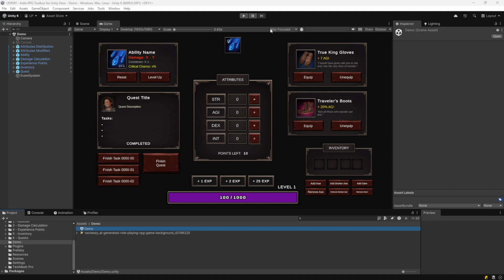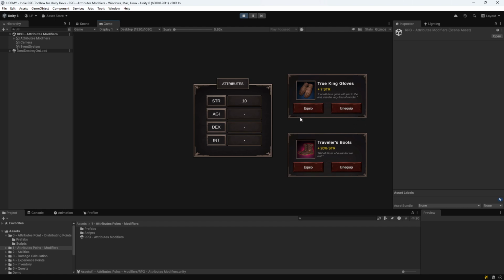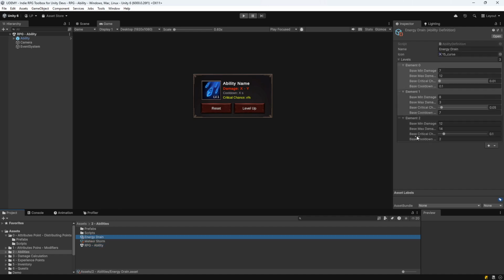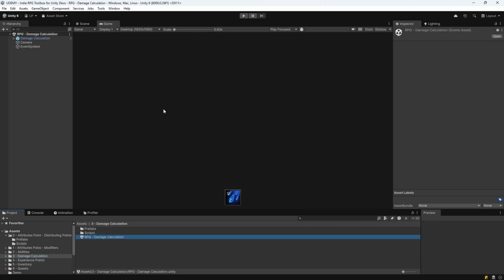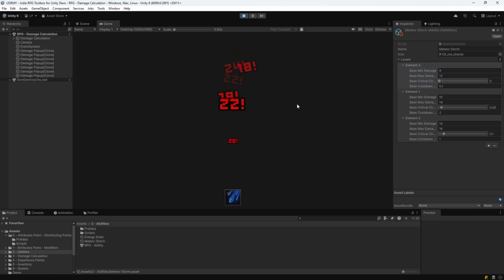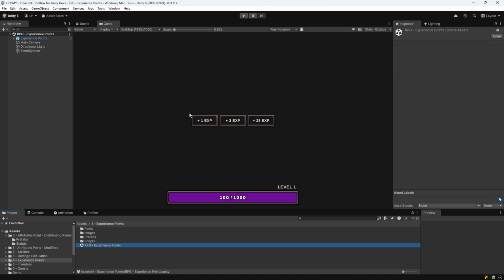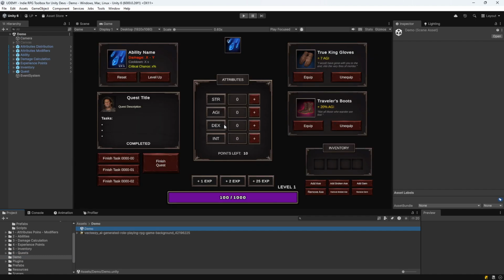Game Dev Essentials: RPG Mechanics for Indie Games in Unity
🎮BOOST YOUR UNITY GAMES WITH RPG MECHANICS